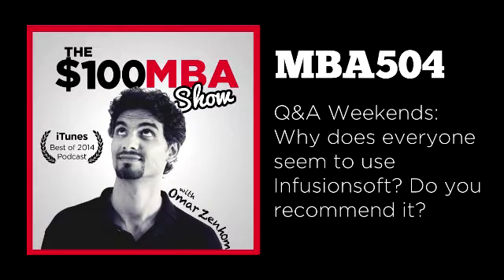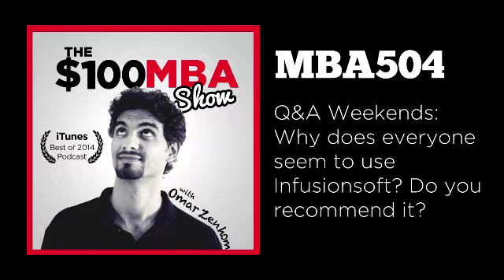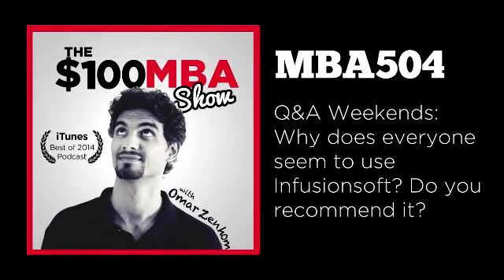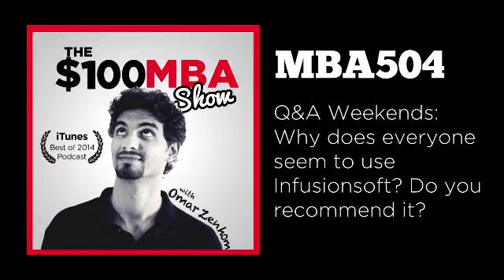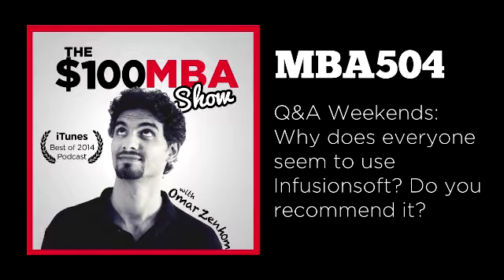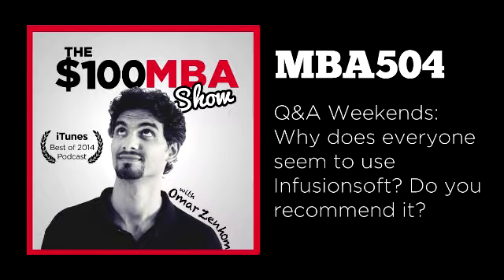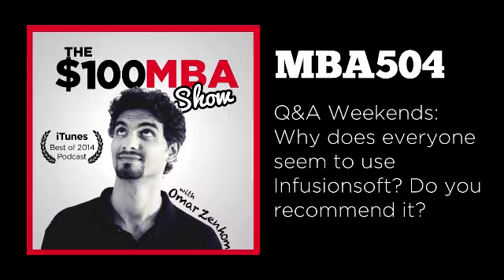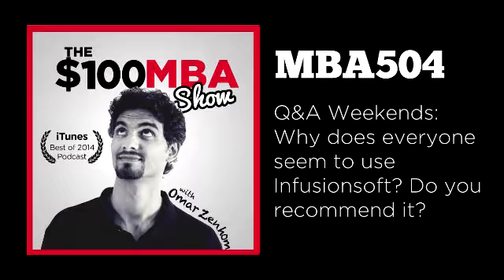MBA504 Q&A Weekends: Why does everyone seem to use Infusionsoft? Do you recommend it?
Many entrepreneurs use Infusionsoft. We hear about this platform often. If you’re not using this platform, then you might have the same questions as today’s topic. In today’s lesson, we will tell you what Infusionsoft is, why you would need it, who’s using it and why, and if we recommend it or not. Click play!

WIN a FREE Ride to The $100 MBA Training and Community

Just leave us an iTunes Rating & Review and you can win a FREE RIDE to The $100 MBA Training & Community. Every week, someone wins a free ride in our weekly draw! Next week’s winner could be you :)